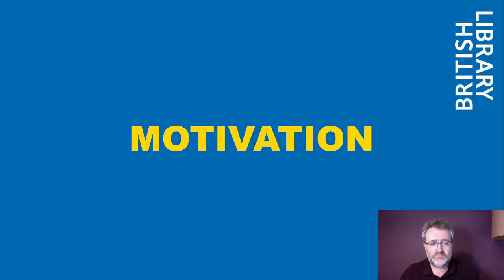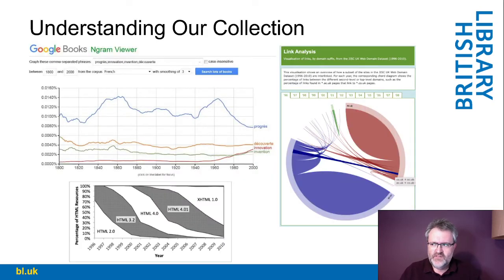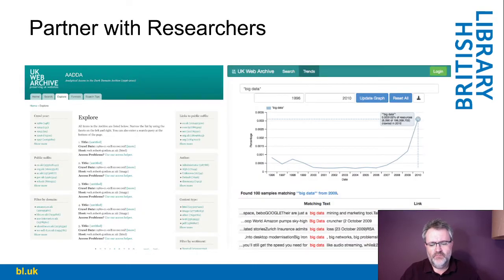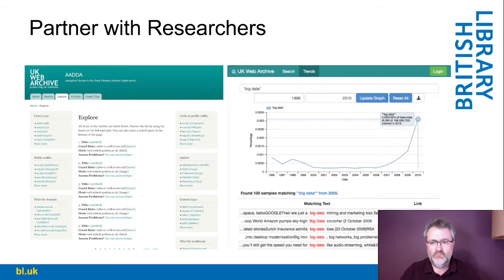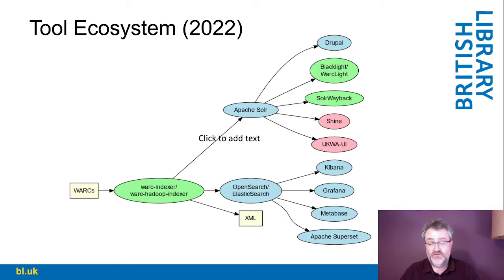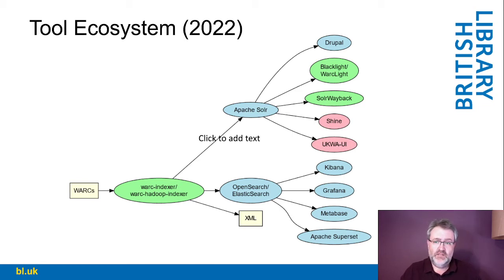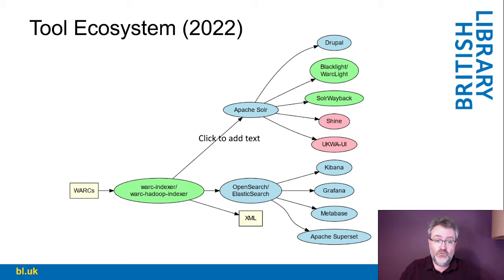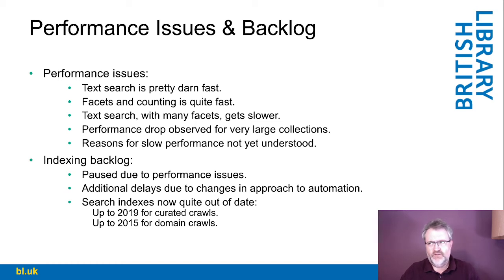The state of full-text search at the UK Web Archive (2022) by Andy Jackson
This is a presentation for the IIPC Web Archive Conference 2022 by Andy Jackson, Web Archive Technical Lead for the UK Web Archive.